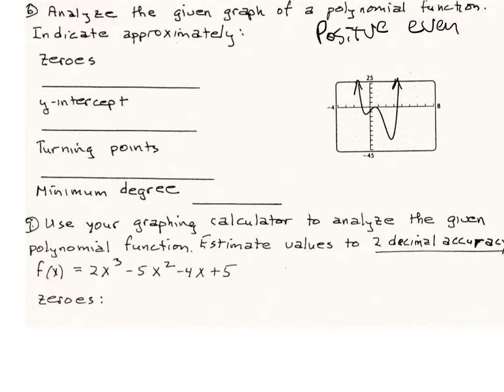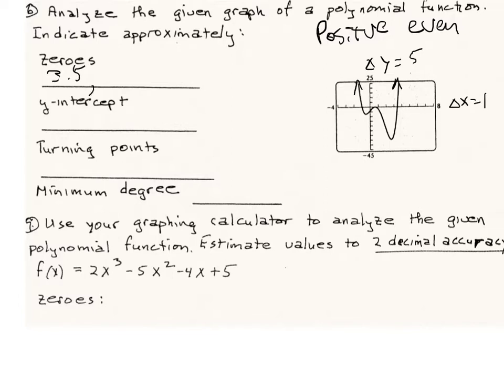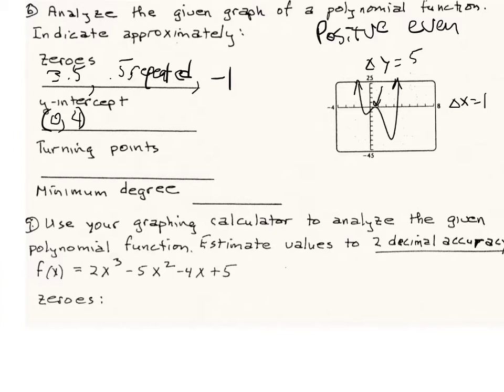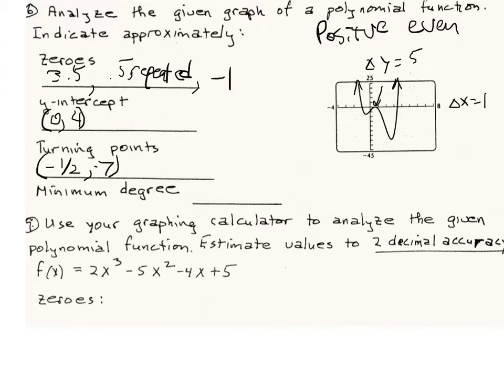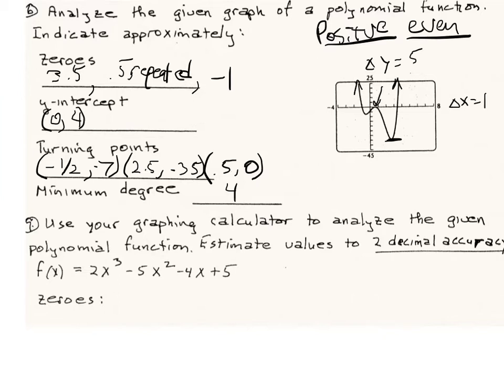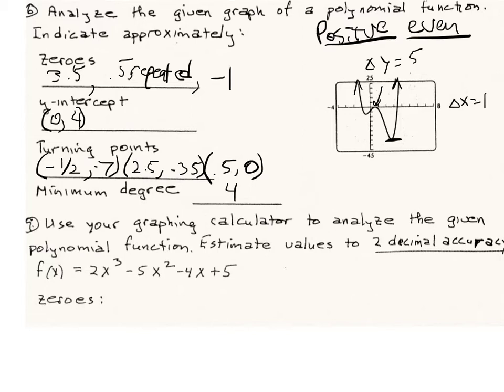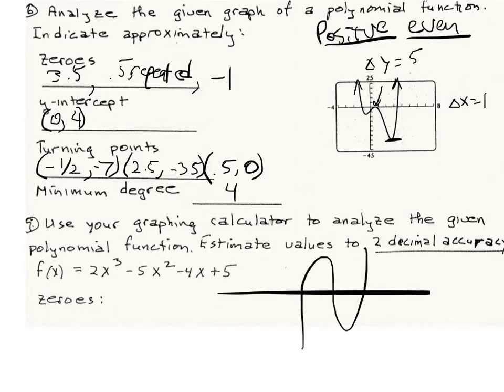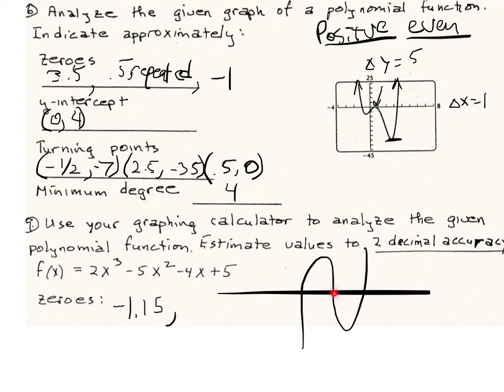Made with Explain Everything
Ch. 5b Review Alg 2